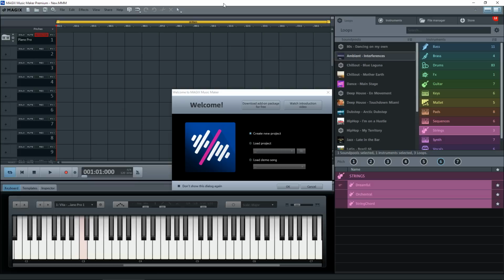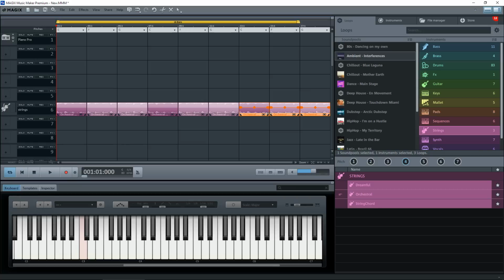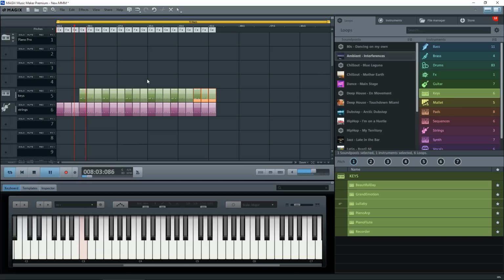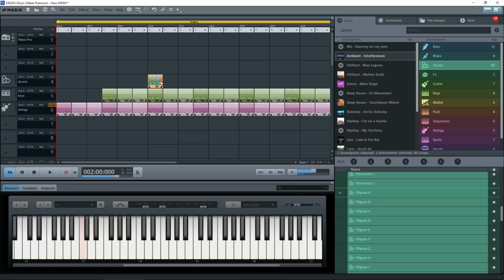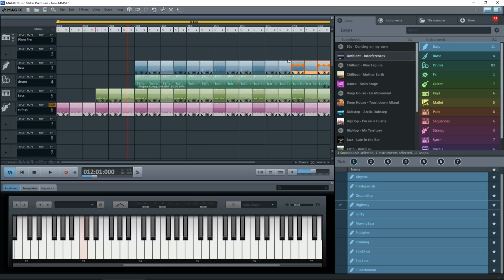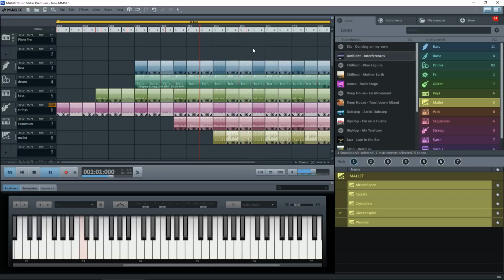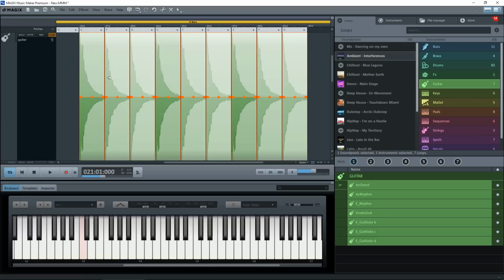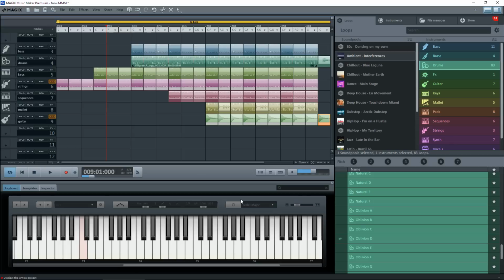Magix Music Maker - Absolute Beginner's Tutorial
In response to some of my subscribers, I've removed the background music to my original Magix tutorial and re-published it here.  I must remind you, however, that I've never produced a video tutorial in my life and I'm not a musician, but I made this video in response to some requests to make a 'How-To' video. This is my first ever attempt. It is aimed at those who have installed Magix Music Maker, but have no idea what to do with it - just like myself when I first purchased it. Please don't ask me any 'complicated' questions, because I might not be able to answer them. There are other people out there who understand Magix far better than I do.